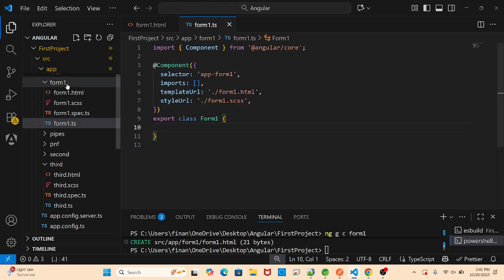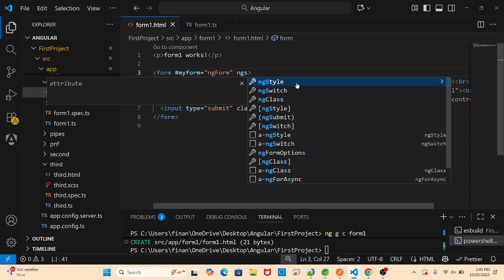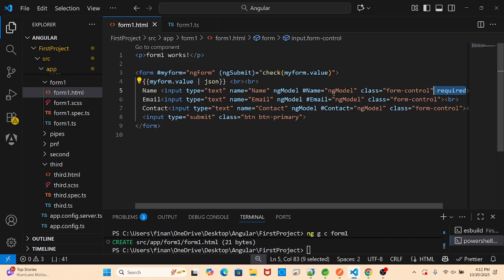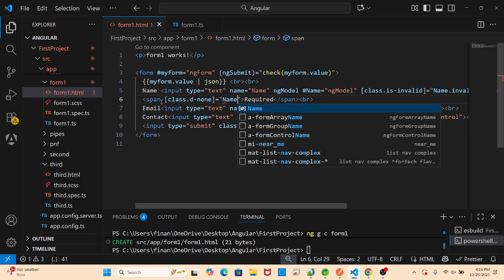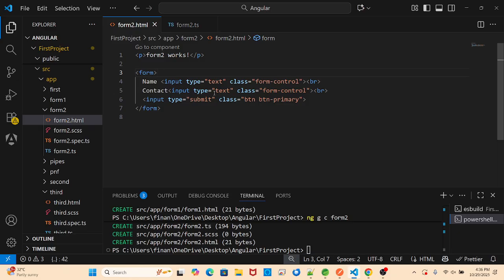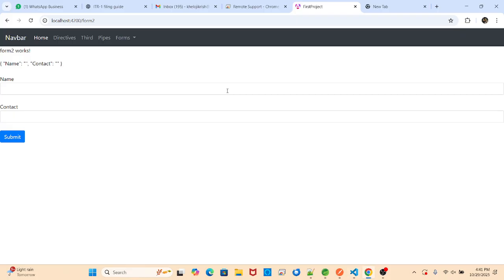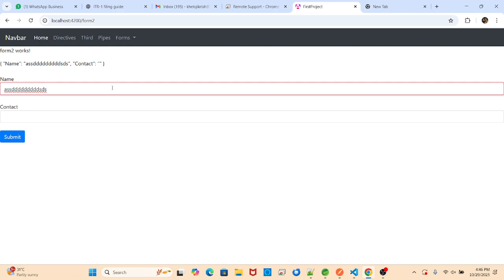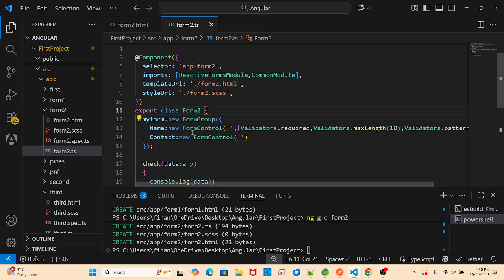3. Angular Data Binding Part 2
In this video, you’ll learn everything you need to know about how data flows between the component and the template in Angular.

We’ll cover all the types of data binding in Angular step by step with clear examples and live demonstrations 👇

📘 Topics Covered:

What is Data Binding in Angular?

Interpolation ({{ }})

Property Binding ([property])

Event Binding ((event))

Two-Way Data Binding ([(ngModel)])

Real-time example combining all bindings